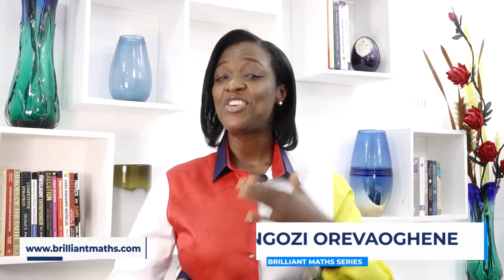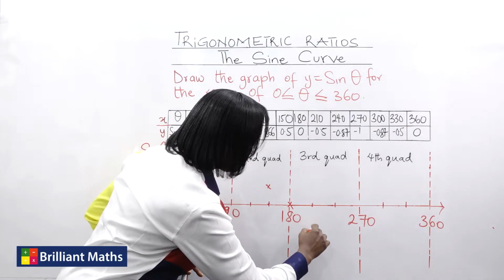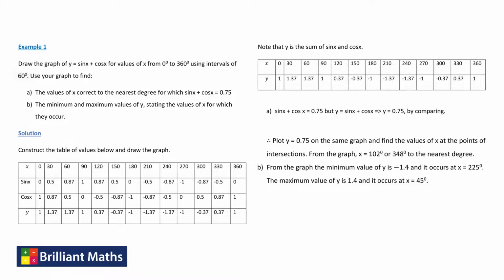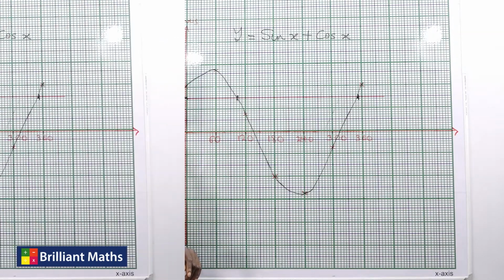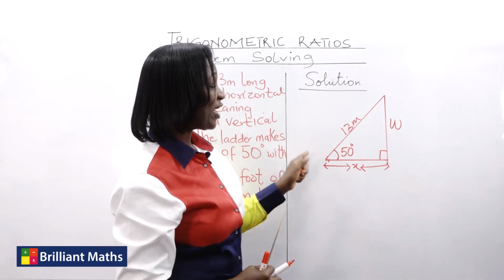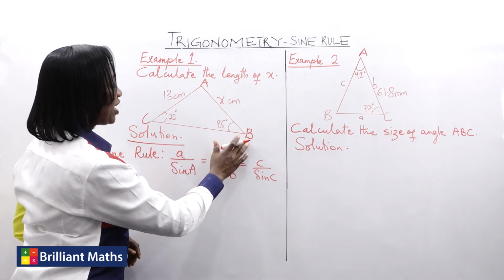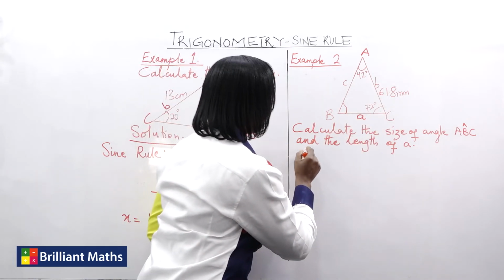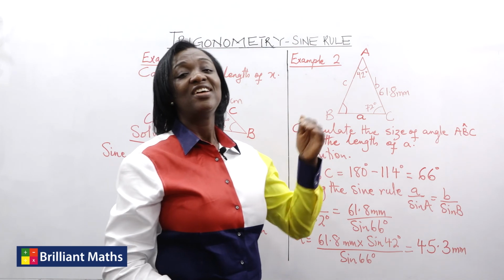Trigonometric Ratios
GRADE 10,
KTC Exams,
Number Work,